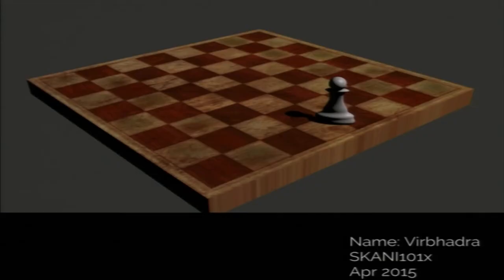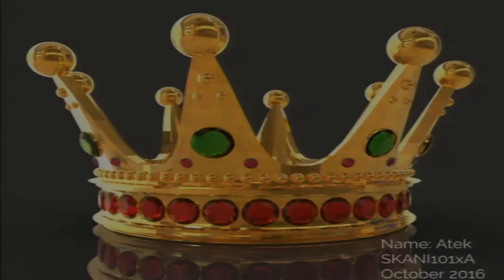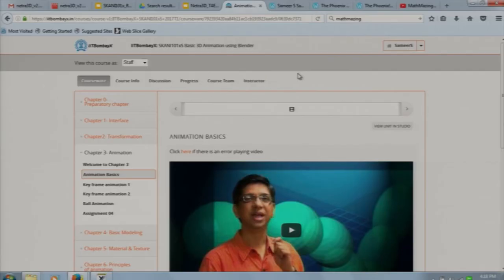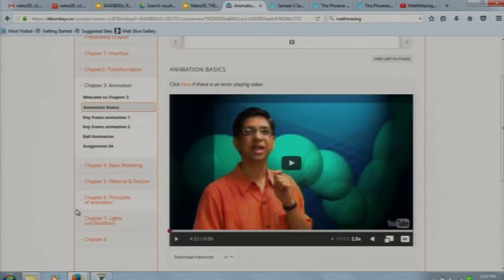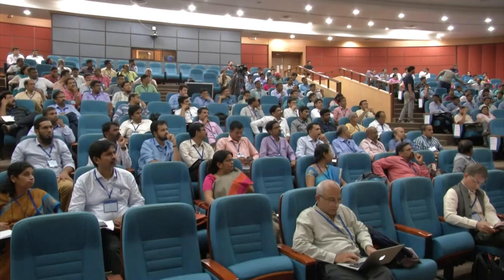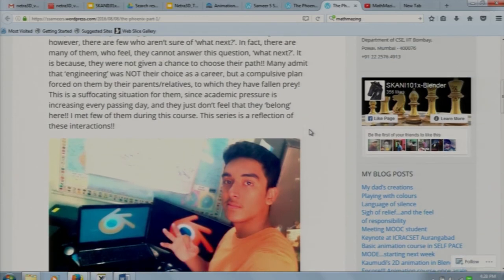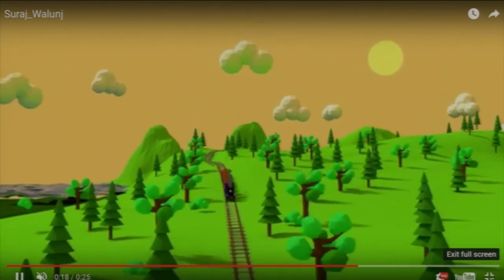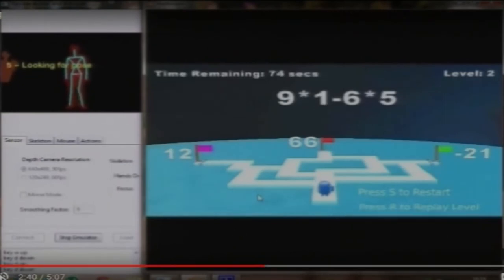OWRCC S006 Skill Development Course on Animation